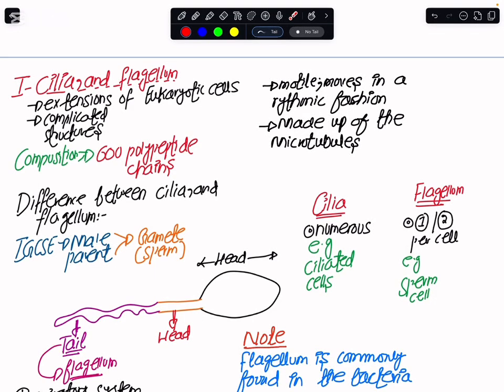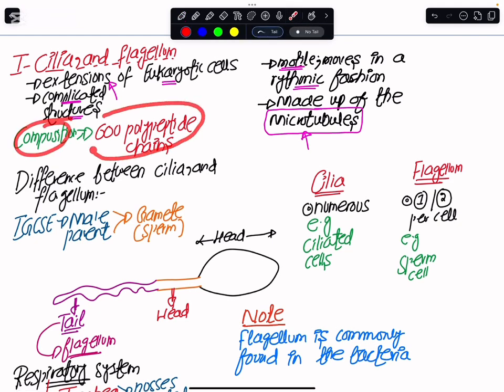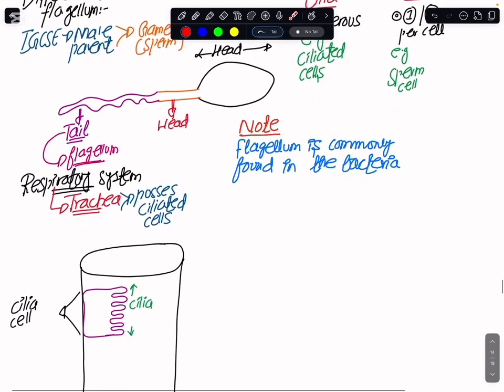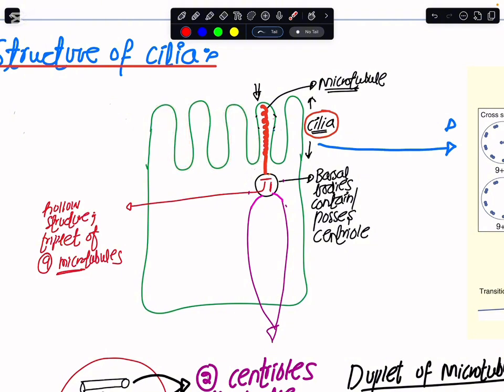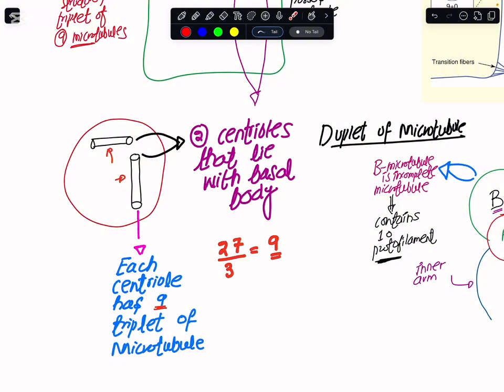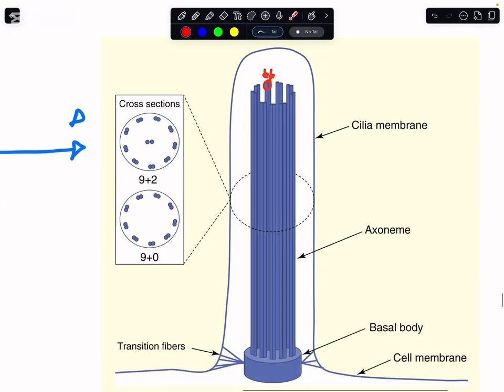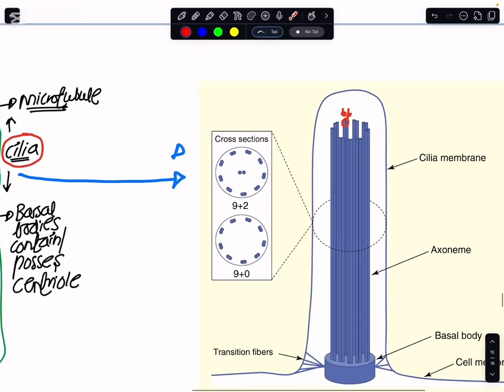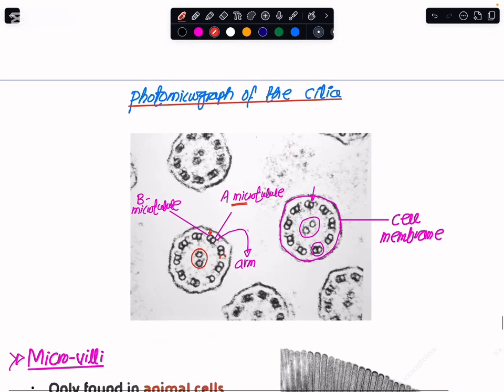AS Biology|Chapter #01 Cell Structure (cilia & flagellum -structure,function & photomicrograph)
**Title:** **A-Level Biology: Structure, Function & Photomicrograph of Cilia & Flagellum**

**Description:**
In this detailed **A-Level Biology** video, we break down the **structure and function of cilia and flagellum**, essential organelles for cell movement and sensory functions. Learn about their **9+2 microtubule arrangement**, the role of **dynein arms**, and how ATP drives their motion. We’ll also analyze **real photomicrographs** to help you identify these structures under a microscope—perfect for exam prep!

✔ Ultrastructure of cilia & flagellum
✔ Differences & similarities between them
✔ How they generate movement
✔ Analyzing microscope images (practical skills)

📚 **Ideal for AQA, OCR, Edexcel & CIE exam boards.**